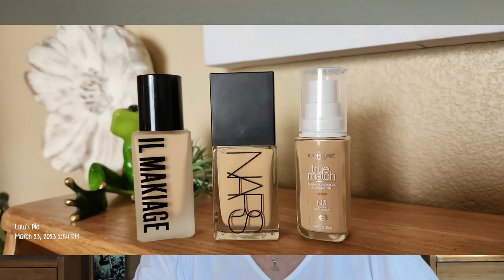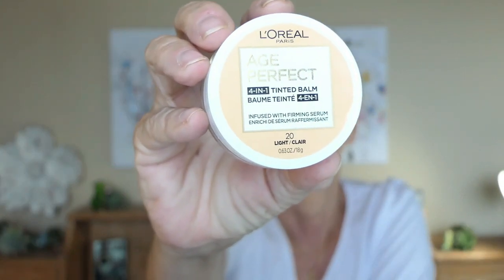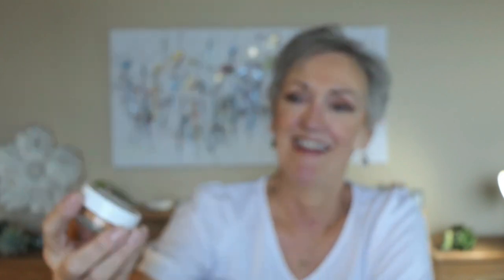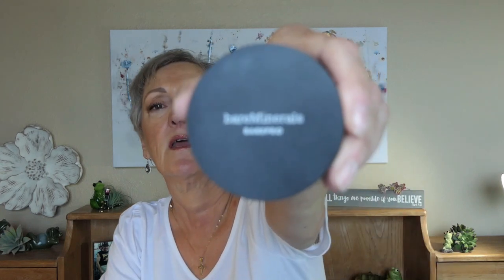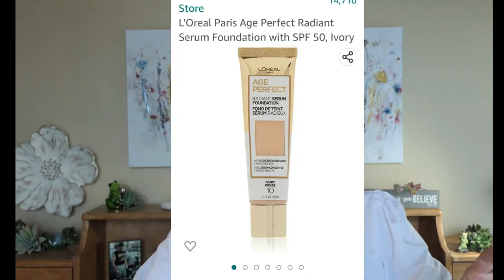How to pick the perfect foundation for mature skin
This video covers the formulas, coverage AND Finish to get us ladies with mature skin a flawless coverage that wont migrate south!

NARS LIGHT REFECTING FOUNDATION
LOREAL TRUE MATCH SUPER BLENDABLE FOUNDATION
LOREAL AGE PERFECT 4 IN 1 TINTED BALM
LOREAL AGE PERFECT RADIANT FOUNDATION
BARE MINERALS BAREPRO POWDER FOUNDATION